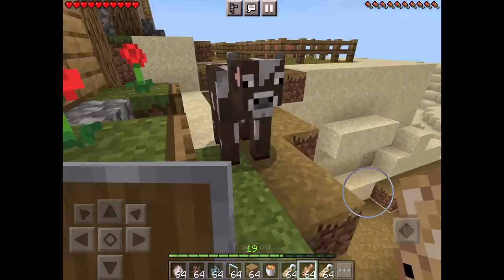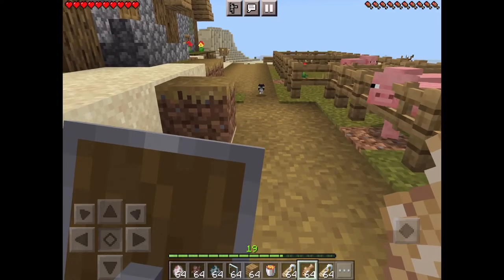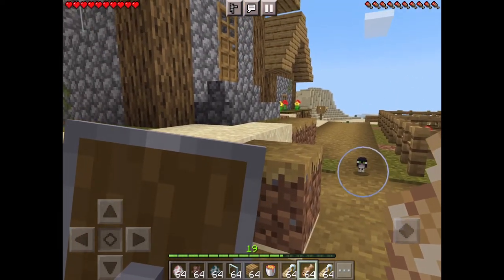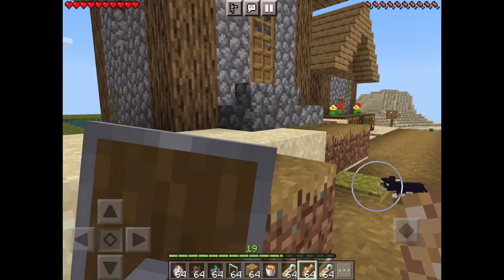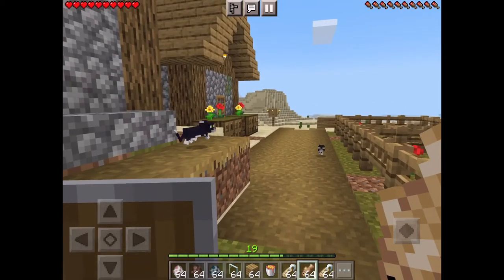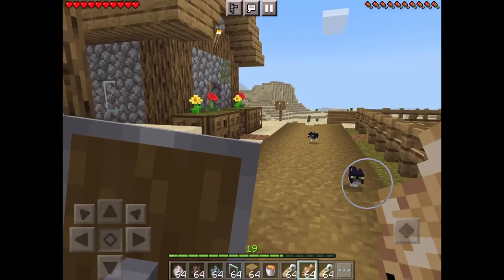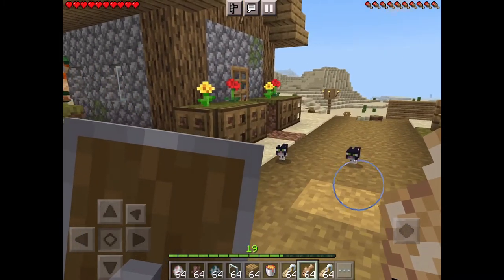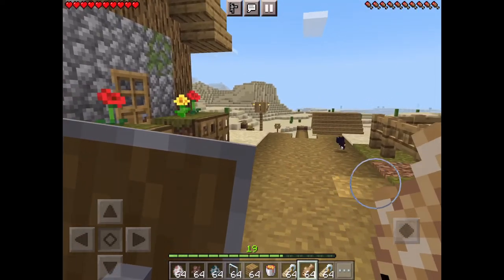(How to tame a cat) in Minecraft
Skyythegamer01

Akthegamer02